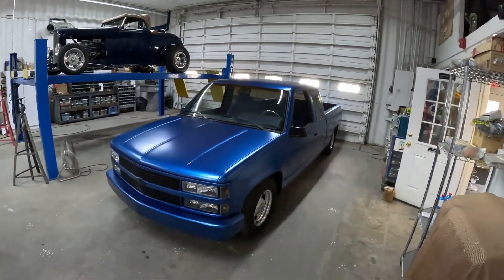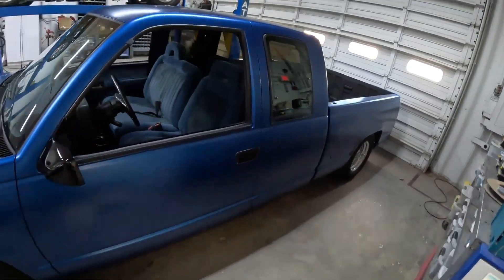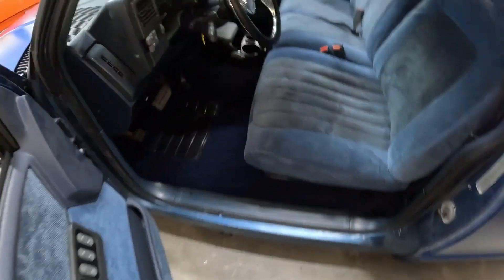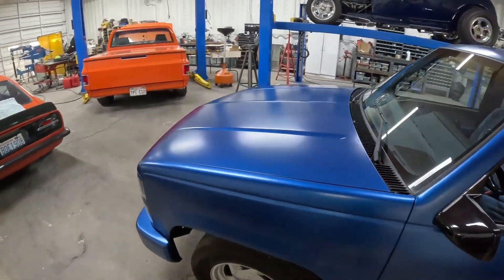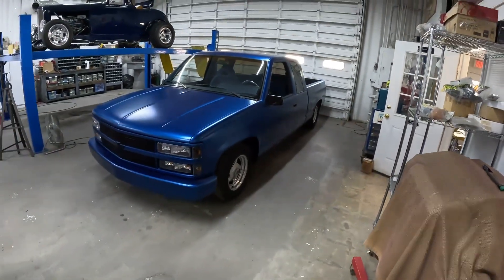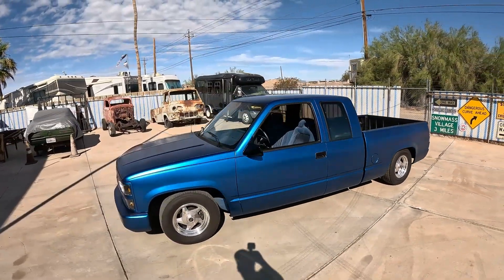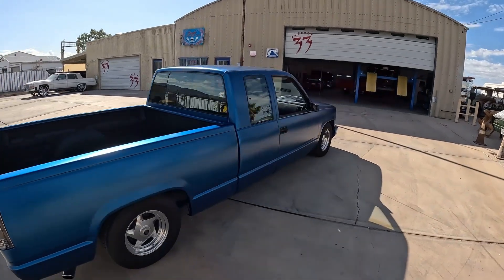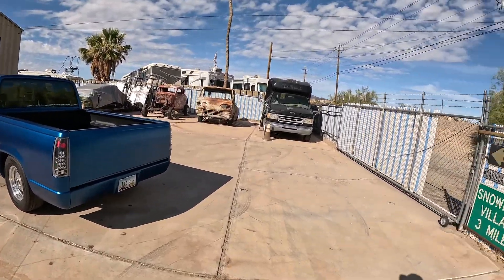1992 Chevy Extended Cab Truck OBS, Liquid Wrap, New Interior. Lake Havasu City, AZ. Crash Customs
1992 Chevy Extended Cab Truck OBS. We did a shaved tailgate with flip kit, liquid wrap and new interior.  Daily driver that was lowered when new. Crash! Customs, Lake Havasu City, Arizona. Crash!